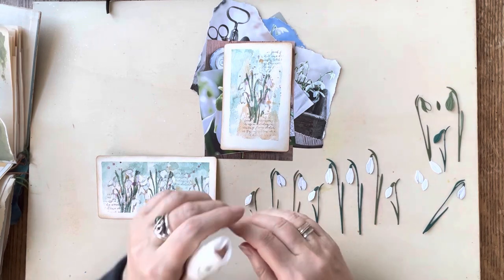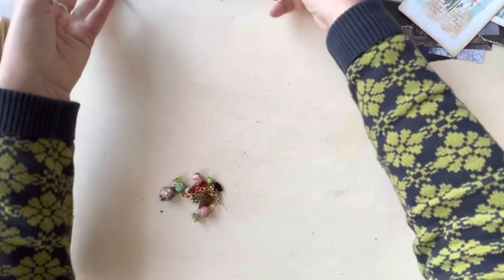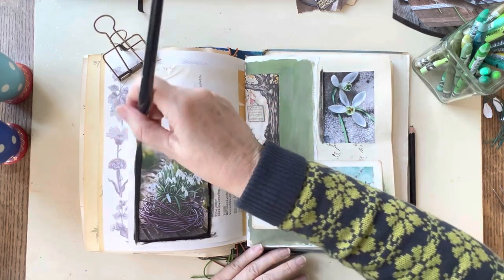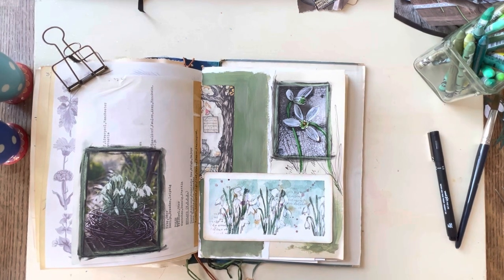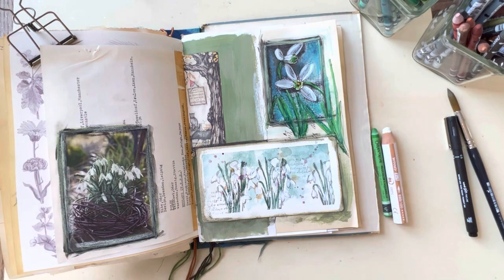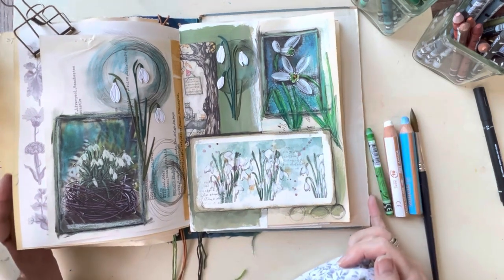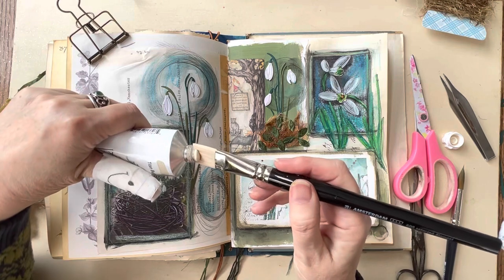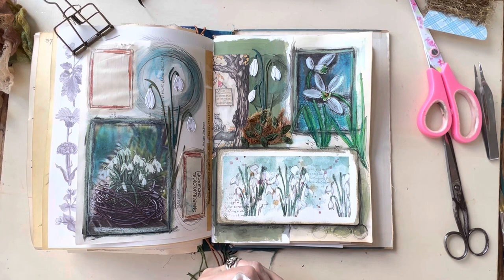Junkjournal mixed media page, ode to Snowdrops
In this video I am showing you my ode to one of my favourite flowers, the snowdrops.
And shoutout to @thecreativecove6898  Michelle, who inspired me to draw, sketch and doodle more.

Bye
Maud